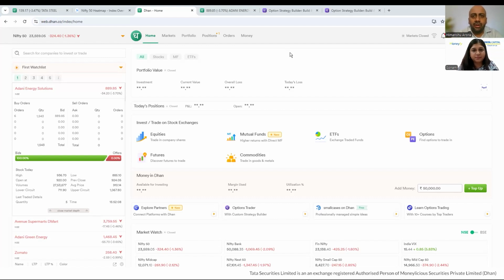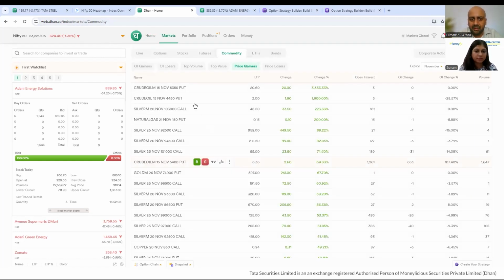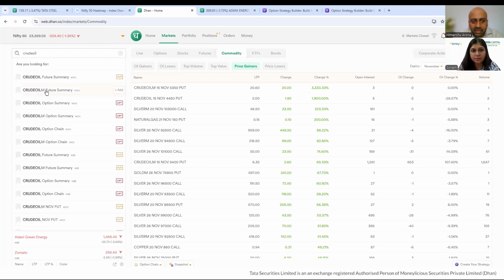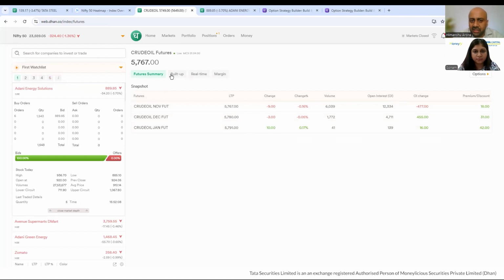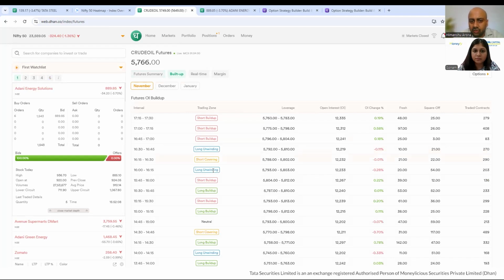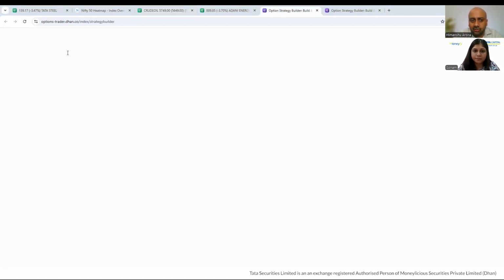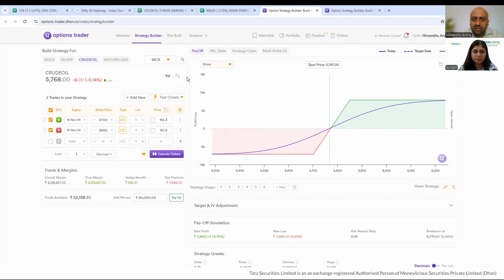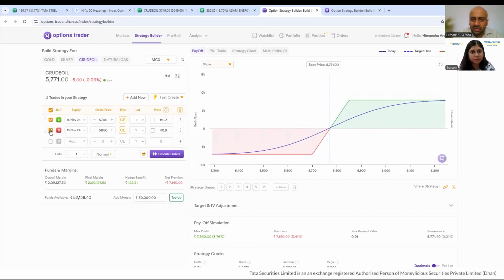Commodity Trading 101: Profiting from Energy Markets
Dive into the world of energy commodity trading! Understand market trends, trading strategies, and the key factors that move prices in oil, gas, and more. Perfect for anyone looking to explore or refine their commodity trading skills
Download Tata Capital Moneyfy today and get started.